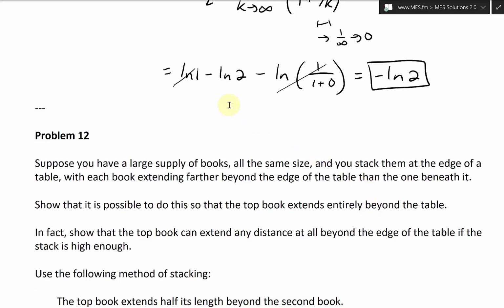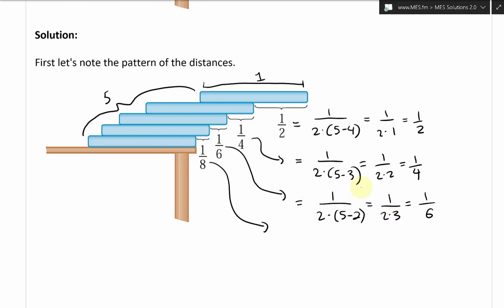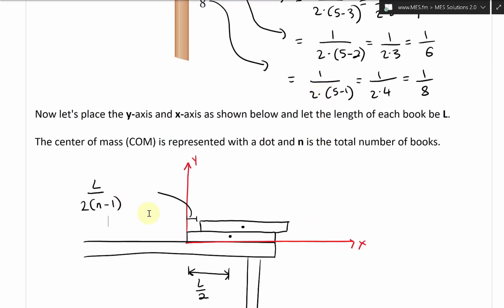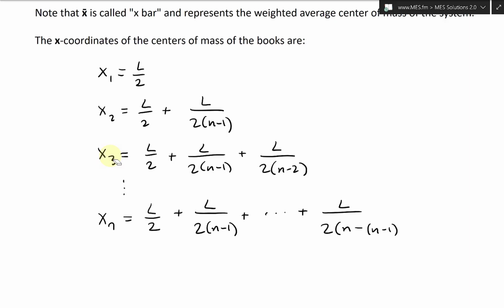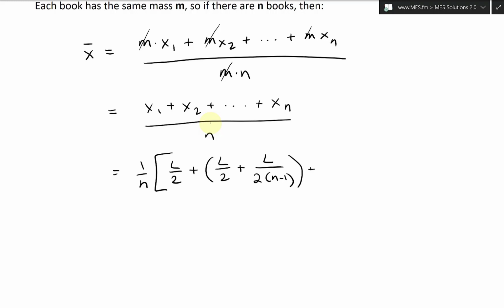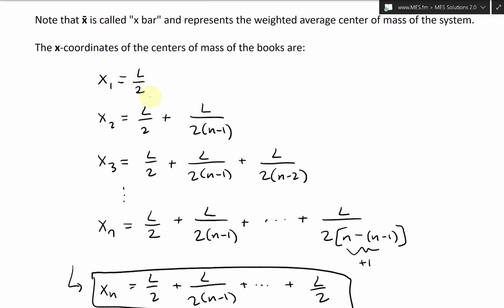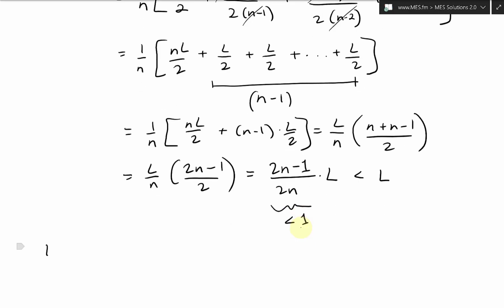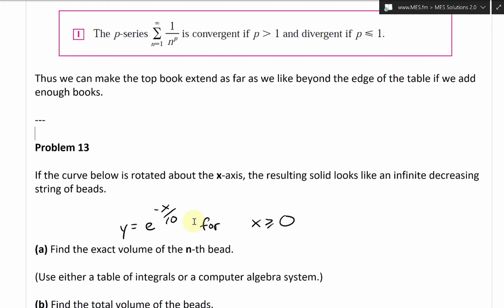Problems Plus 12: Can You Stack Books Infinitely Far Away from the Table?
In this video I go over the famous Book Stacking Problem, and show that it is possible to stack books that extend infinitely far away from the table! To do this you have to stack such that the first book extends 1/2 from the second book which extends 1/4 from the third which extends 1/6 from the 4th, and so one. Then the center of mass of the stack of books can be determined and shown to be still above the table, which means the books won't tip over. Lastly, I show that the series of distances 1/2 + 1/4 + 1/6 + ... etc. is a divergent Harmonic series, which means that the distance keeps extending out to infinity as we add more books. Try this yourself and let me know how many books, or playing cards, you can stack up!

The timestamps of key parts of the video are listed below:

- Problem 12: Book Stacking Problem: 0:00
- Solution: Book extending completely off the table: 1:57
- Center of mass of the stack of books: 7:20
- Center of mass doesn't extend past the table: 17:02
- Books can extend infinitely far via the divergent Harmonic series: 18:42